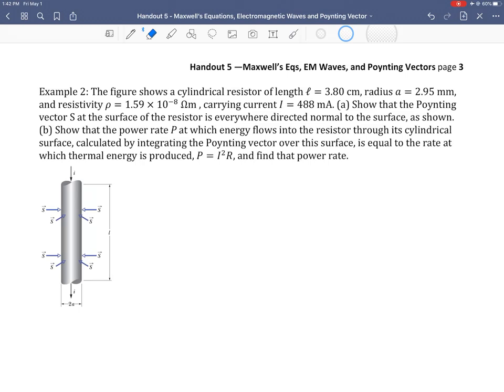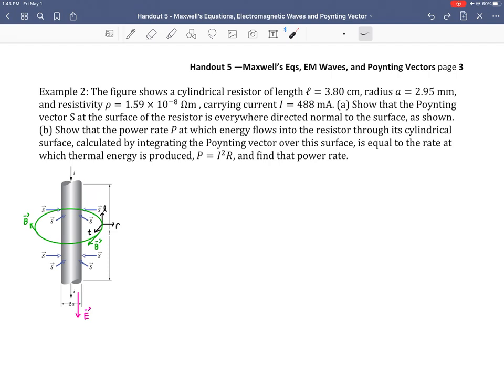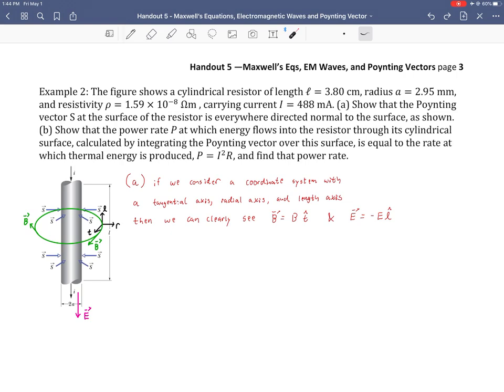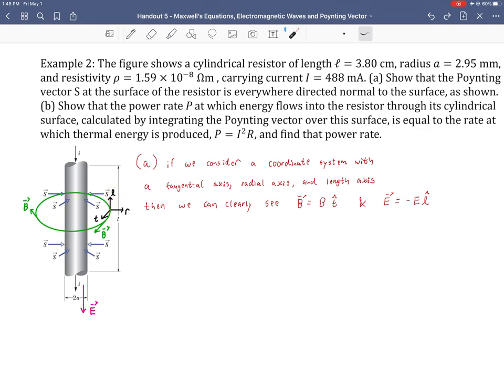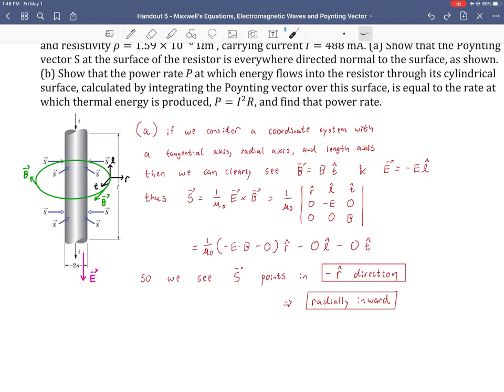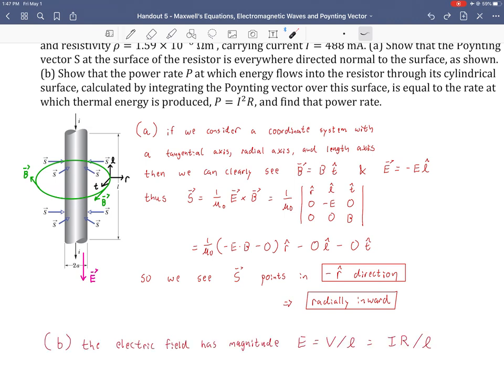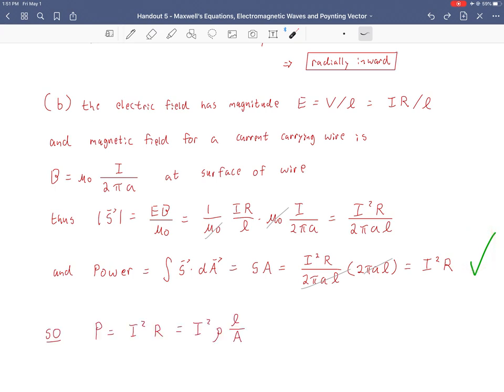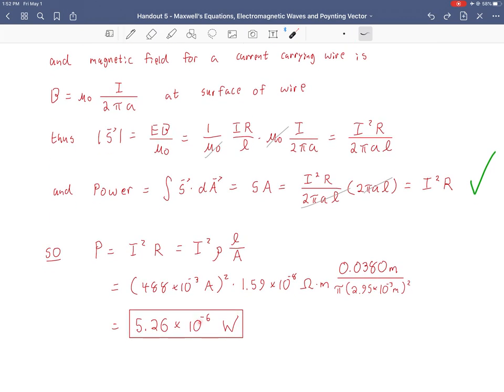Maxwell's Equation, EM Waves and Poynting Vectors — Part 2